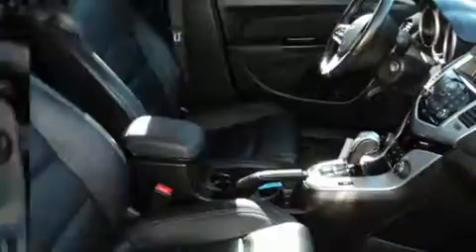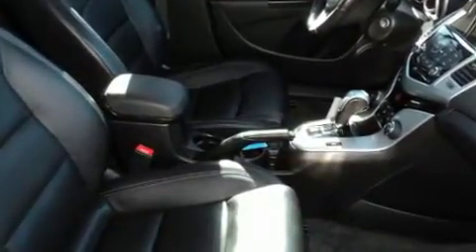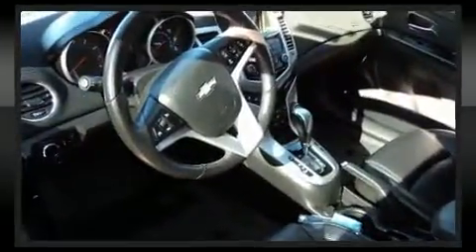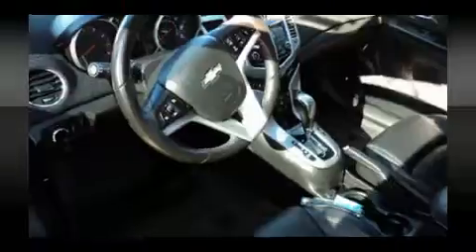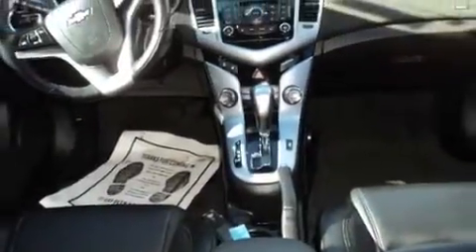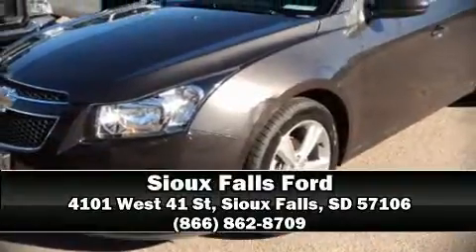2014 Chevrolet Cruze LT in Sioux Falls, SD 57106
You can expect a lot from the 2014 Chevrolet Cruze. Performance and efficiency are both prioritized thanks to the efficient 4 cylinder engine, and for added security, dynamic Stability Control supplements the drivetrain. Both high fuel economy and flexible performance are assured by the 6 speed automatic transmission. This model accommodates 5 passengers comfortably, and provides features such as: 1-touch window functionality, a tachometer, an outside temperature display, heated seats, tilt and telescoping steering wheel, cruise control, and leather upholstery. Safety equipment has been integrated throughout, including: head curtain airbags, front and rear SIDE impact airbags, traction control, brake assist, a panic alarm, onStar, and 4 wheel disc brakes with ABS. This car was designed with safety in mind, allowing you to drive with even greater assurance. Our sales reps are knowledgeable and professional. We'd be happy to answer any questions that you may have.